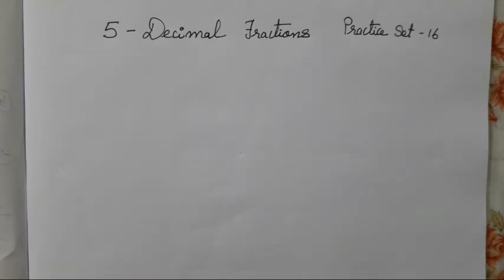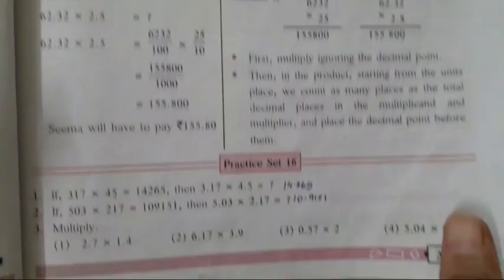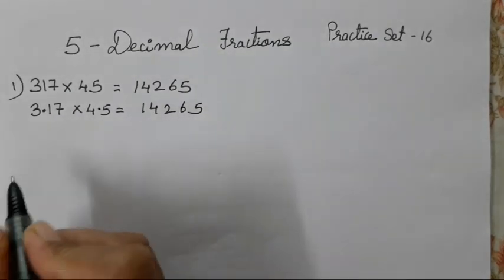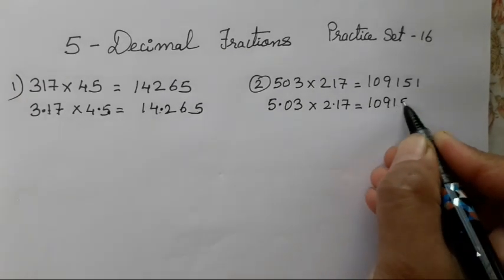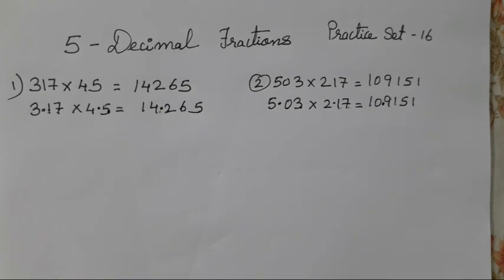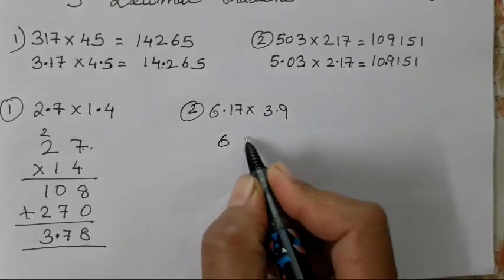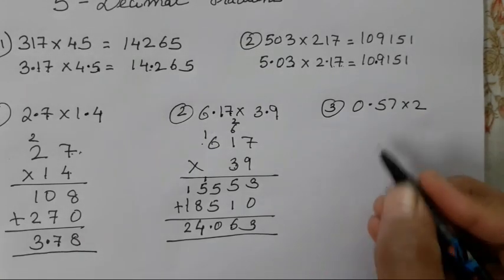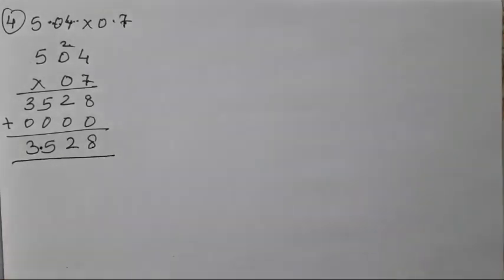Decimal Fractions | Class 6 Maths Chapter - 5 Practice Set - 16 | Multiplication Of Decimals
IN THIS VIDEO WE WILL BE STUDING CHAPTER 5 DECIMAL FRACTIONS. .

IN THIS VIDEO WE WILL STUDY ADDITION AND SUBTRACTION OF DECIMAL FRACTIONS. .

PROBLEM SUMS ON ADDTION AND SUBTRACTION OF OPERATION ON FRACTIONS .

HAVE EXPLAINED THE SUMS FROM THE EXAMPLES GIVEN FROM THE TEXTBOOK .

DEFINATIONS ARE.GIVEN FROM THE TEXTBOOK .

FORMULA RELATED PROBLEM SUMS ARE SOLVED FROM THE TEXTBOOK .

SUMS ARE FROM THE TEXTBOOK SO STUDENTS CAN RELATE TO IT AND UNDERSTAND THE CONCEPT PROPERLY.